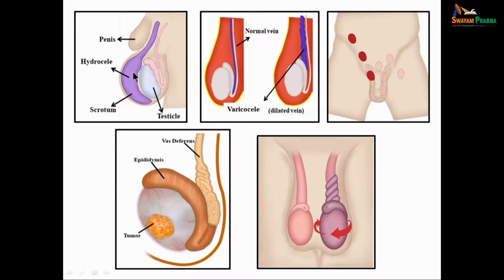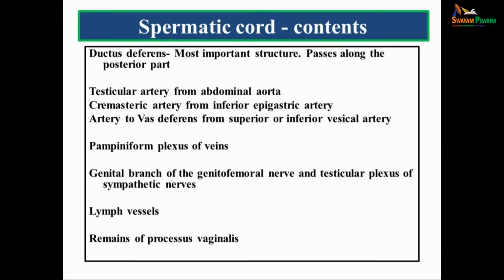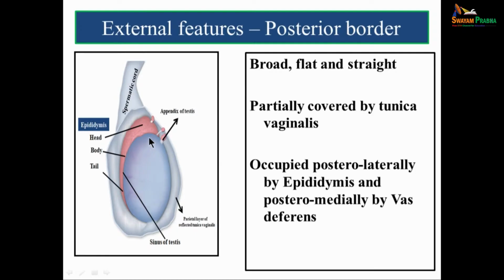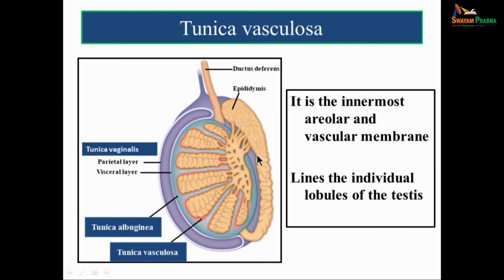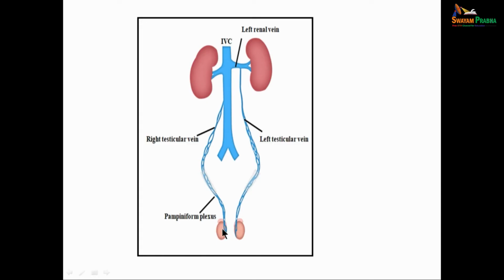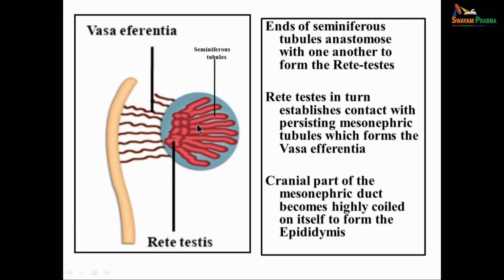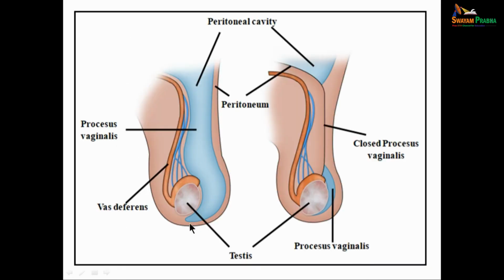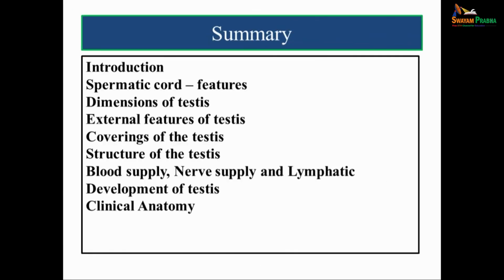Testis and Spermatic cord